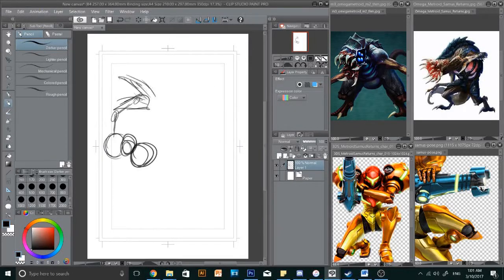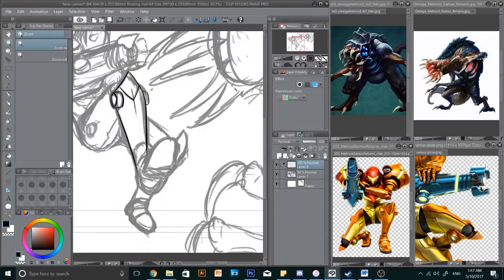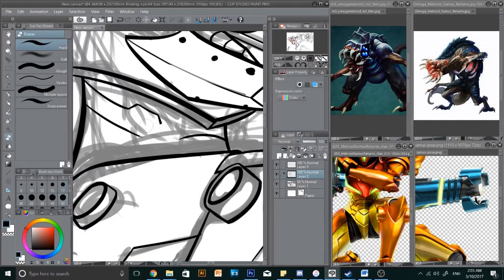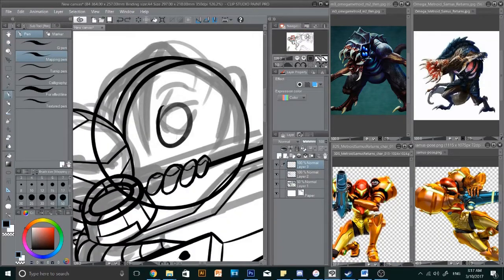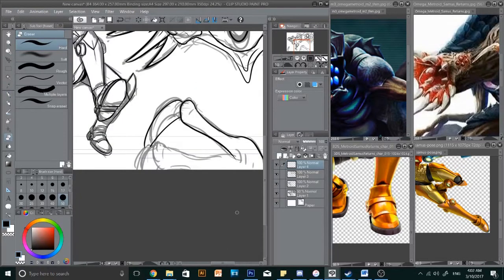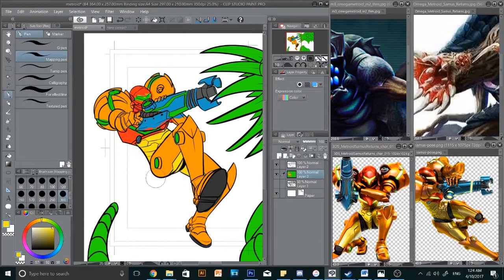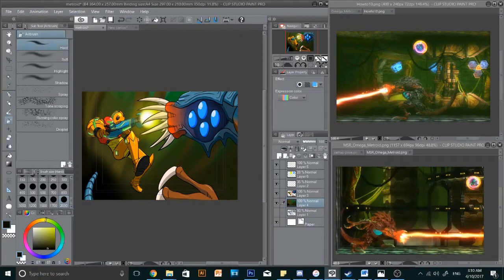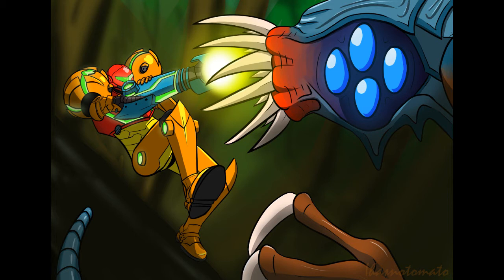Metroid: Samus Returns Speed Draw (Ihasnotomato Draws)